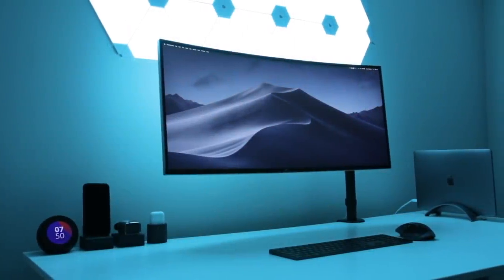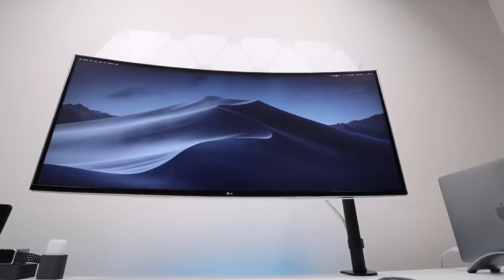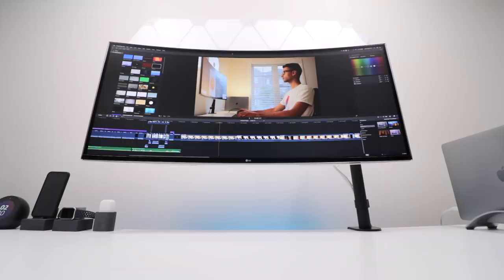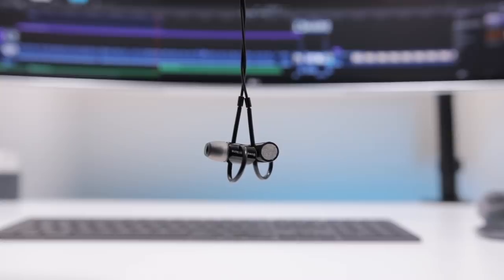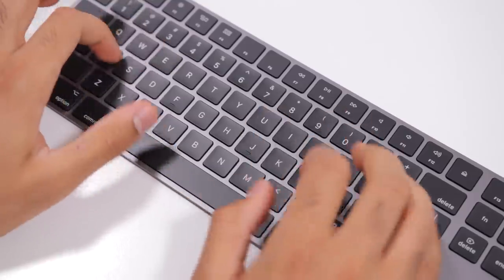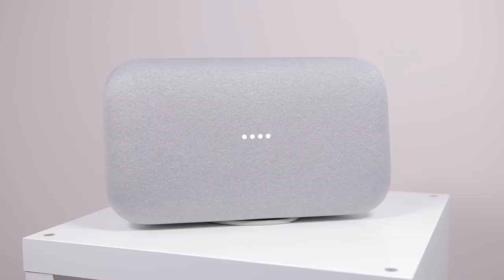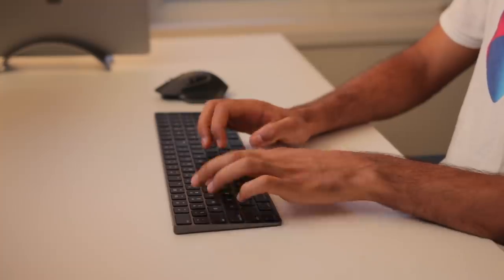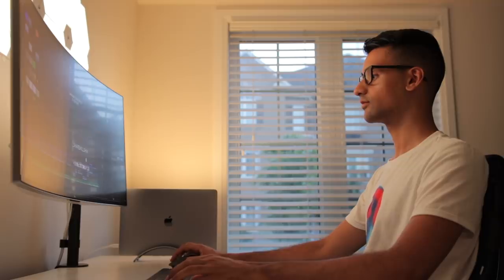Apple Desk Setup Tour - Going ULTRAWIDE!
My desk setup upgrade for mid 2018. This time, I went ULTRAWIDE! This is a follow up to my last desk setup video, with a few special new additions. and start learning awesome things! The class I talked about in this video is called "Baugasm" by Vasjen Katro.

Products mentioned in this video:

LG 38WK95C 38" Ultrawide Monitor:
(US & International)

Google Home Max:
(US & International)